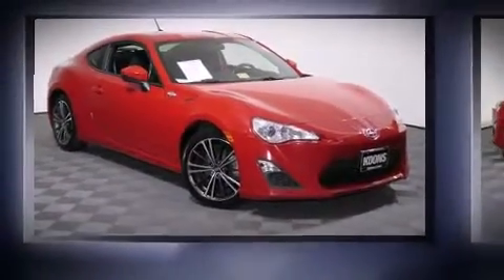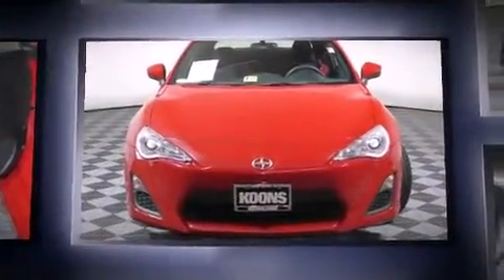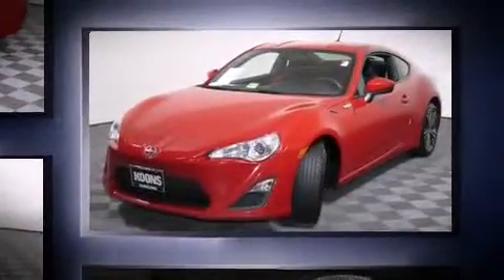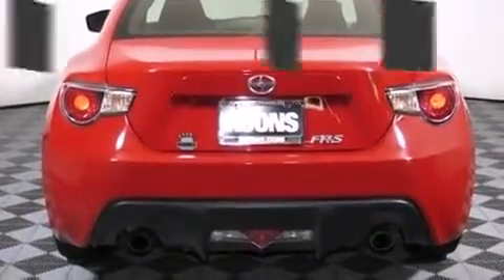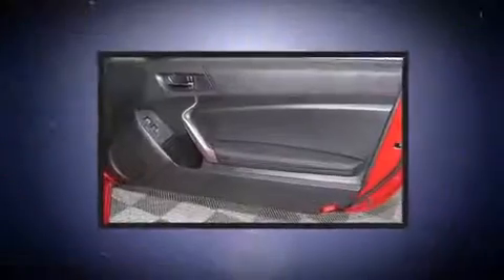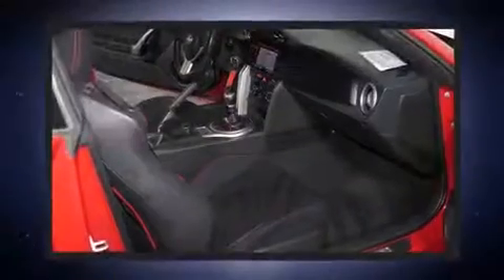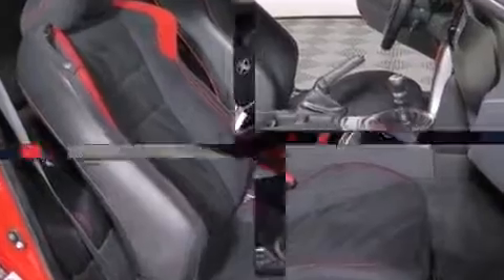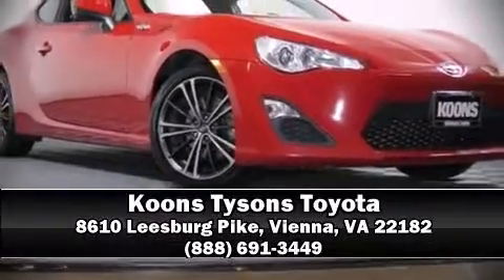2013 Scion FR-S in Vienna, VA 22182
The 2013 Scion FR-S. This 2 door, 4 passenger coupe still has fewer than 40,000 miles! Under the hood you'll find a 4 cylinder engine with more than 200 horsepower, providing a smooth and predictable driving experience. Top features include power windows, delay-off headlights, variably intermittent wipers, a trip computer, an outside temperature display, front bucket seats, tilt steering wheel, and more. Curtain airbags combine with standard stability control in creating a comprehensive safety network. This vehicle has achieved Certified Pre-Owned status, by passing a comprehensive certification process. We know that you have high expectations, and we enjoy the challenge of meeting and exceeding them! Stop by our dealership or give us a call for more information.